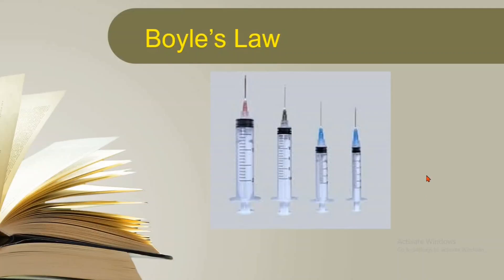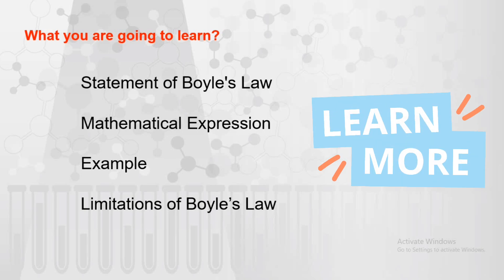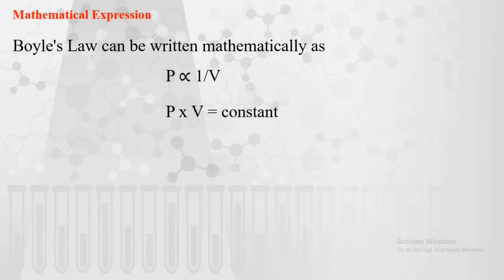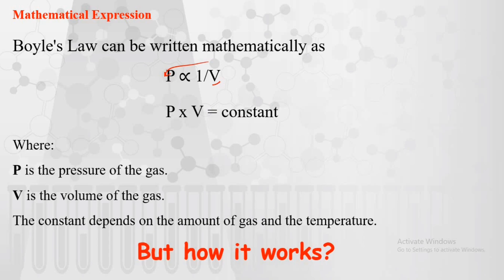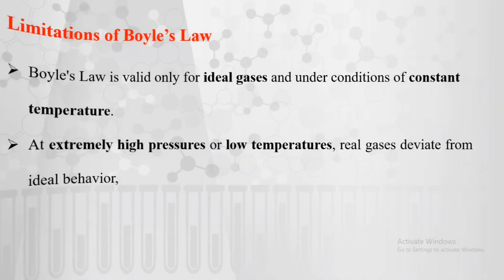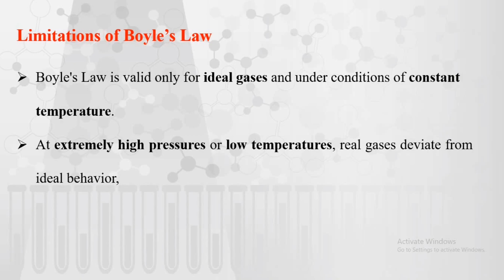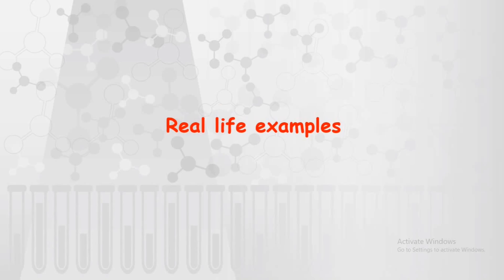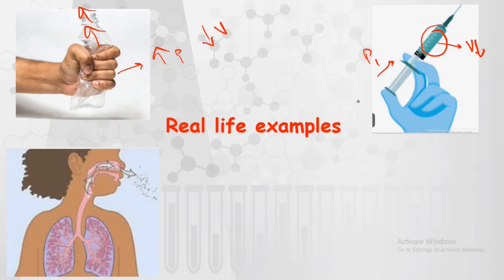Boyle’s Law Explained with Real-Life Examples | Pressure and Volume in Everyday Life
In this video, we’ll break down Boyle’s Law and explore how it applies to real-life situations! Boyle’s Law describes the inverse relationship between the pressure and volume of a gas at constant temperature. This concept might seem abstract, but it’s actually at work all around us, from everyday objects to natural phenomena.

What You'll Learn:
- The basics of Boyle’s Law: As pressure increases, volume decreases, and vice versa.
- The equation for Boyle’s Law, (P1V1 = P2V2).
- Real-life applications and examples, including scuba diving, syringe function, and even the effects of altitude on air pressure.
- A step-by-step breakdown of how Boyle’s Law is used to explain these scenarios.

Perfect for students, educators, and curious minds, this video connects classroom concepts with practical examples, making it easier to understand and remember Boyle’s Law.